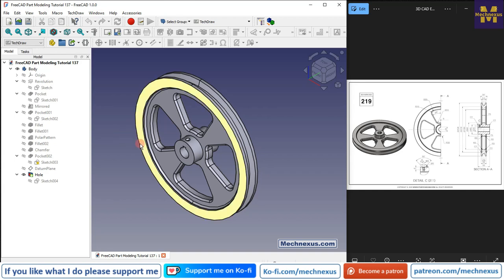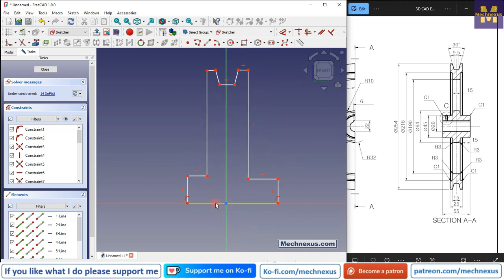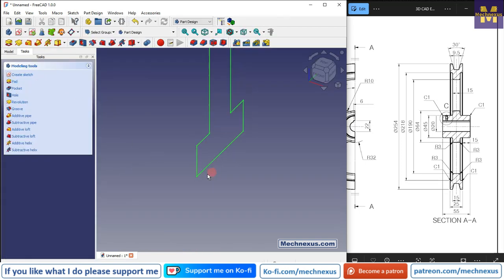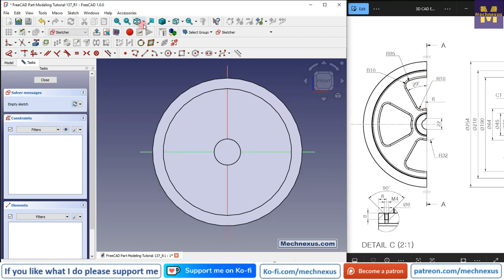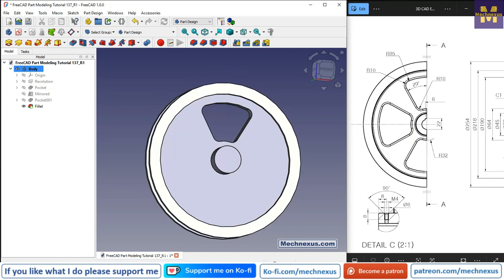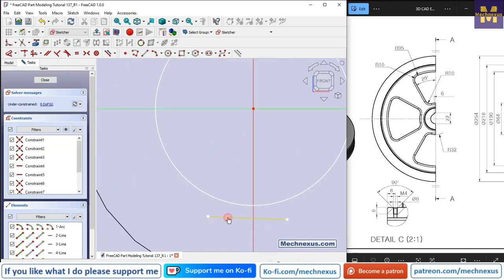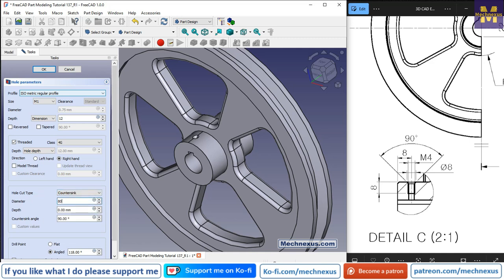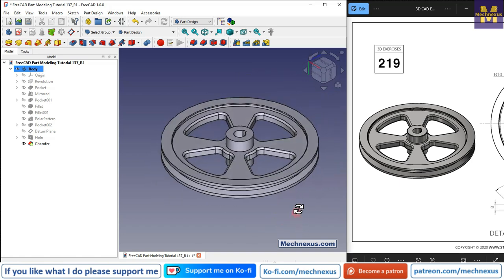FreeCAD Part Modeling Tutorial 137 | 3D Modeling Tutorial | FreeCAD Community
Master Sketcher, Part Design & more:
▶️ *Thanks*
Thanks,
*Amar Patel*